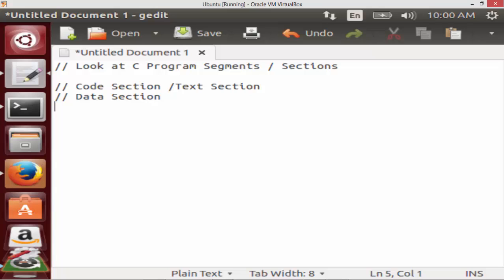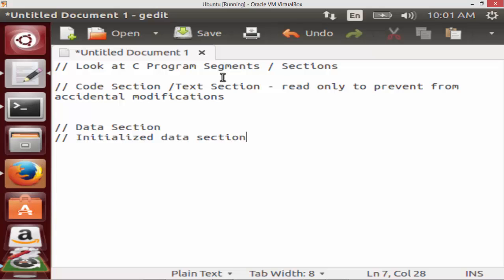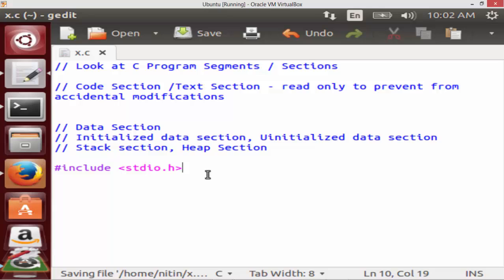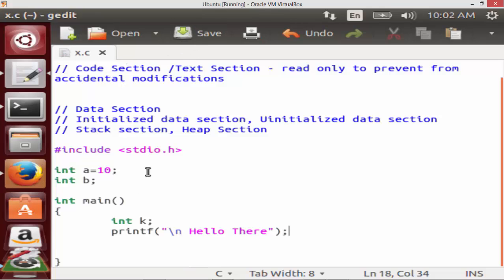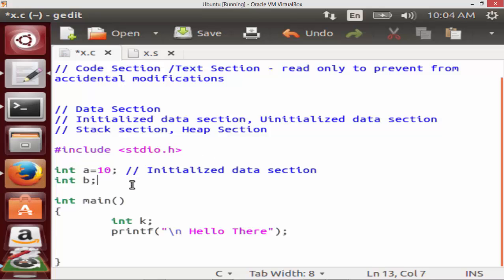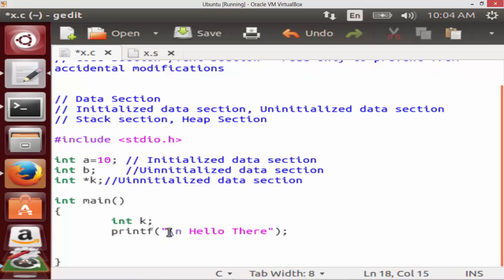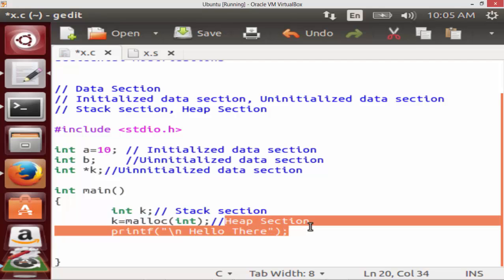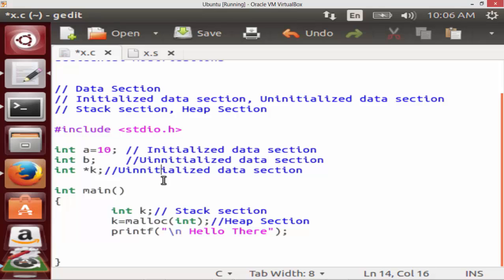C Program Segments